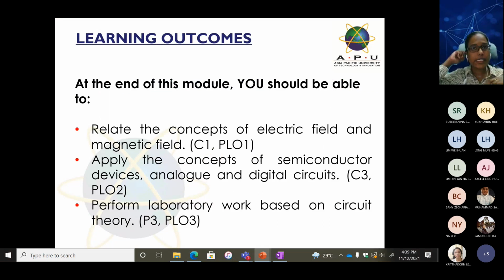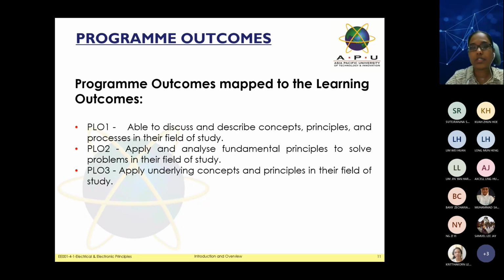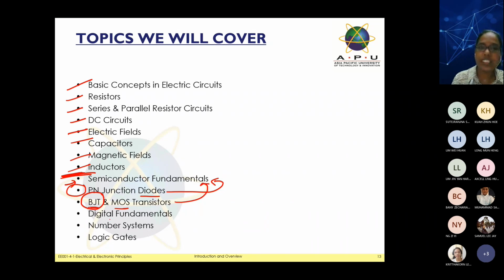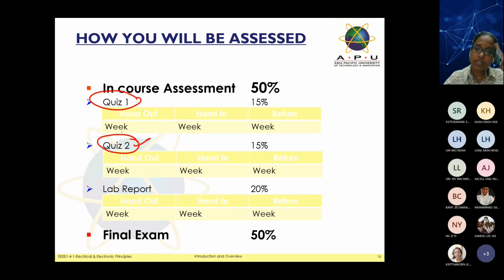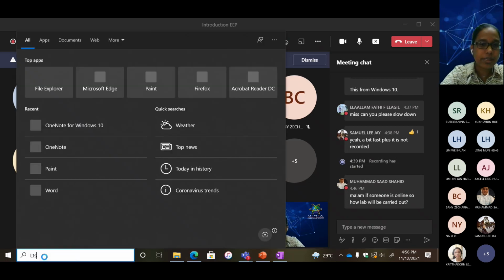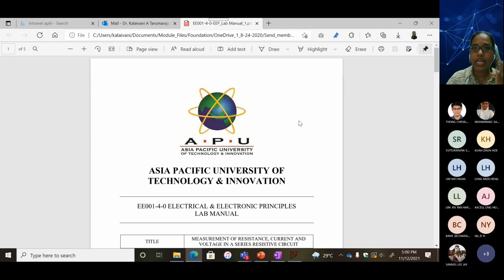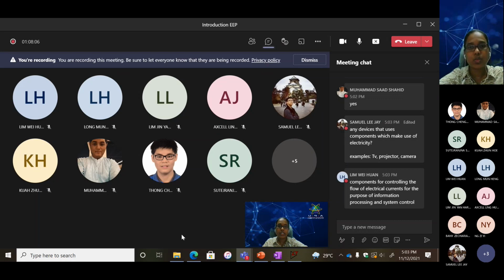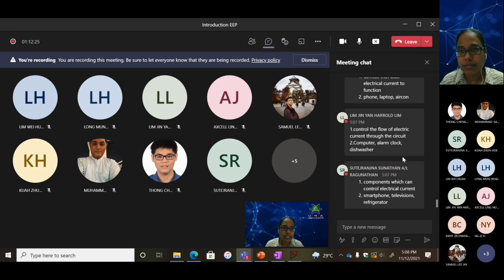00_Module Introduction-20211112_163912-Meeting Recording